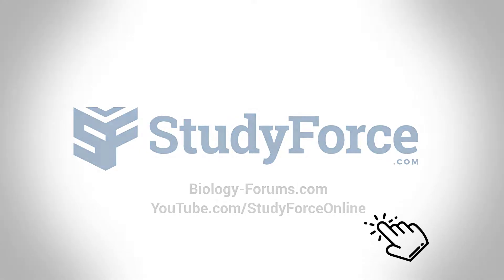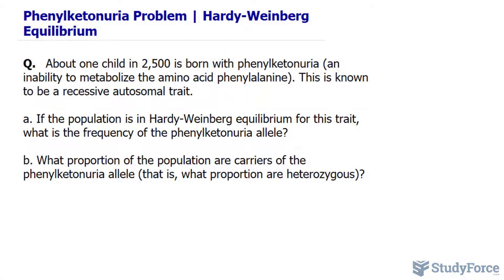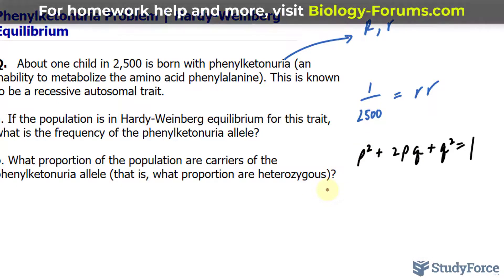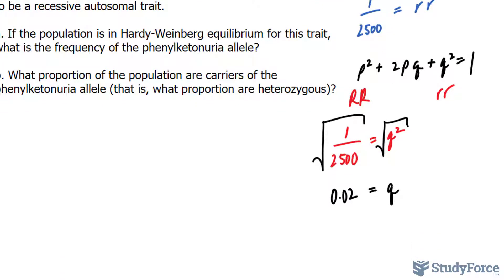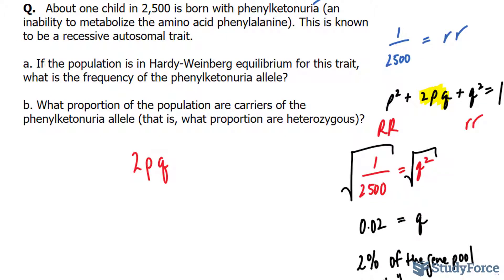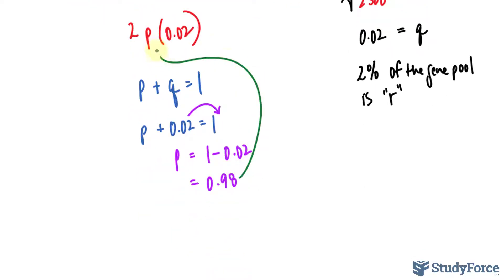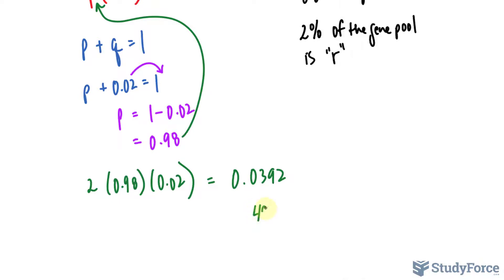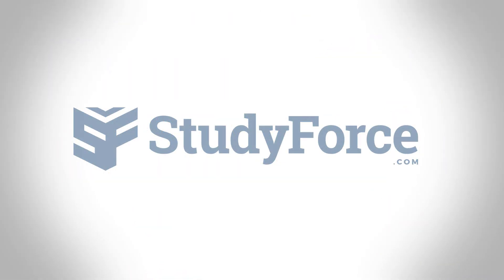Phenylketonuria Problem | Hardy Weinberg Equilibrium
Q.   About one child in 2,500 is born with phenylketonuria (an inability to metabolize the amino acid phenylalanine). This is known to be a recessive autosomal trait.

a. If the population is in Hardy-Weinberg equilibrium for this trait, what is the frequency of the phenylketonuria allele?

Assume P is the normal allele and p is the phenylketonuria allele. The frequency of homozygous pp individuals in the population is then equal to q2, which is 1/2,500. The frequency of the p allele is the square root of 1/2,500 = 1/50 or 2%.

b. What proportion of the population are carriers of the phenylketonuria allele (that is, what proportion are heterozygous)?

Heterozygotes should occur in the frequency 2pq: 2pq = 2(1/50)(49/50) = 98/2,500.